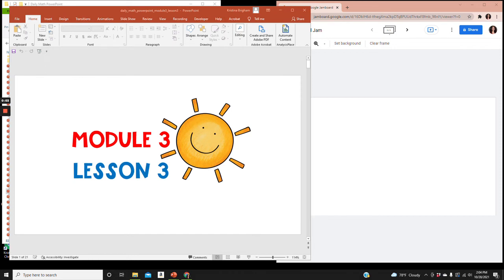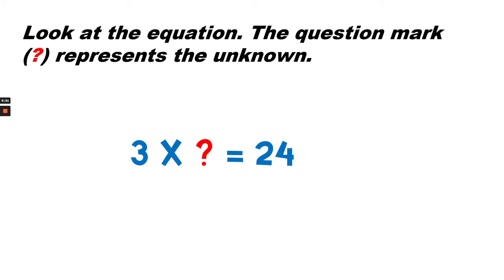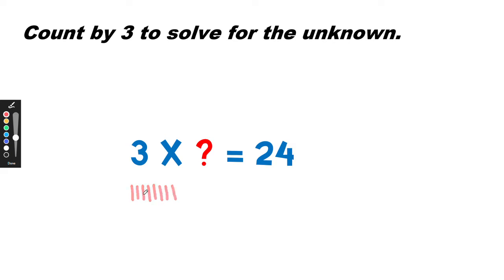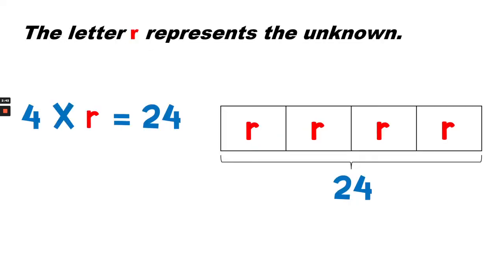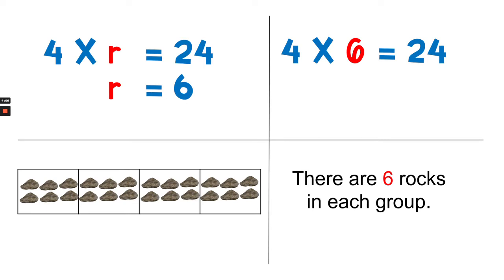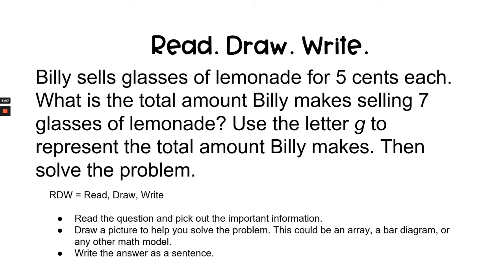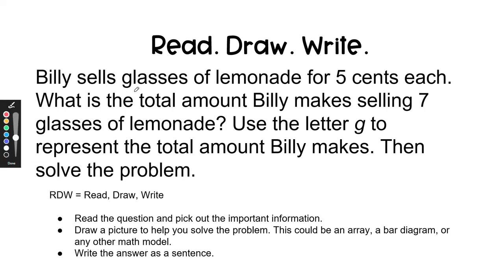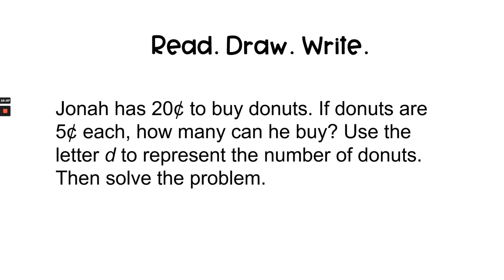Math Grade 3 Module 3 Lesson 3 Multiply and divide using a letter to represent the unknown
Today, we will be learning how to "multiply and divide using a letter to represent the unknown".

If you are opting for homeschool or virtual school, have your student watch these videos as a math intervention or reteach lesson.

You can project the presentation in your face-to-face classroom yourself.

ANSWER TO READ DRAW WRITE QUESTION:
Jonah can buy 5 donuts. 20 ÷ 4 = d, d = 5